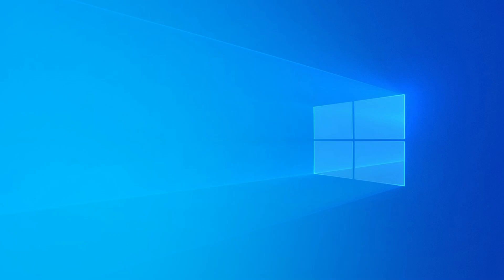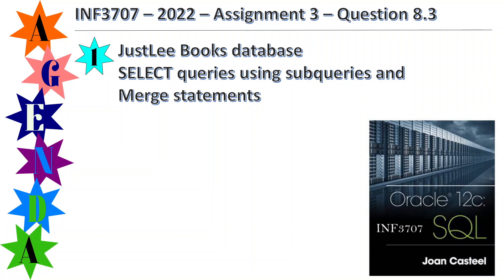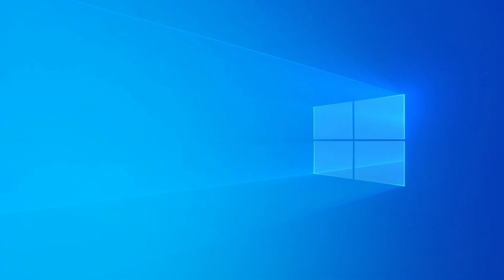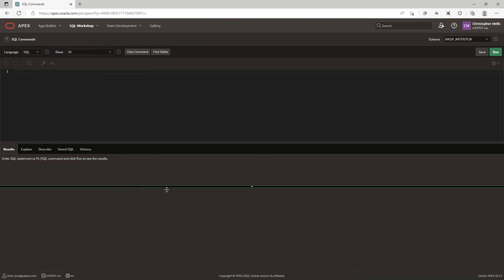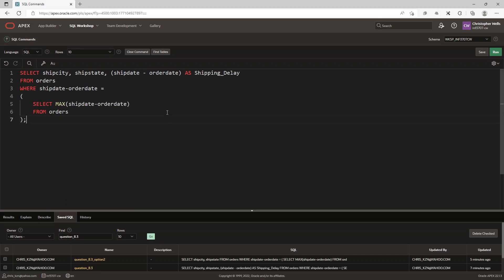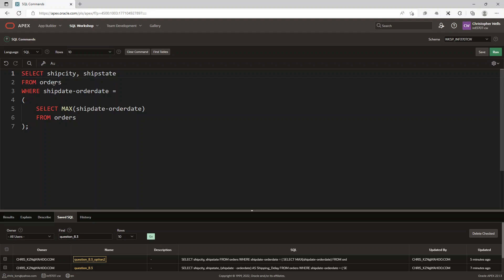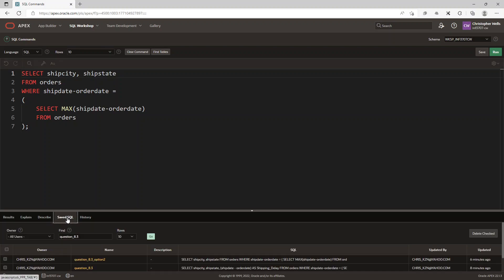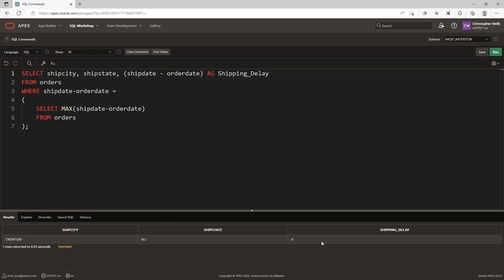INF3707 - 2022 - Assignment 3 - Question 8.3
This is a method that I have used to SELECT certain columns from multiple tables of the JustLee Books Database using subqueries and merge statements. This is taken from INF3707, 2022, Assignment 3, Question 8.3

List the shipping city and state for the order that had the longest shipping delay.